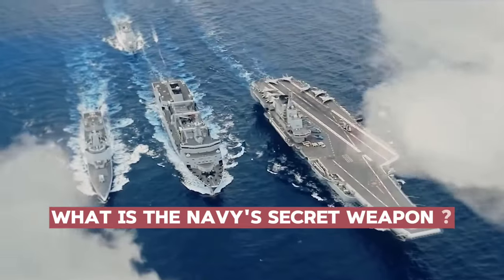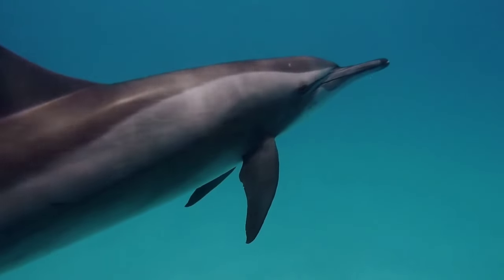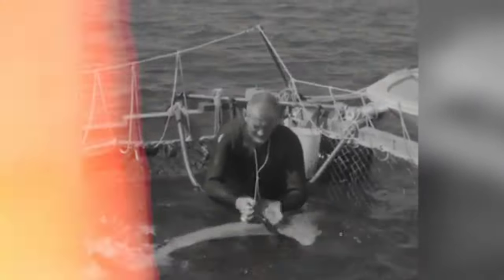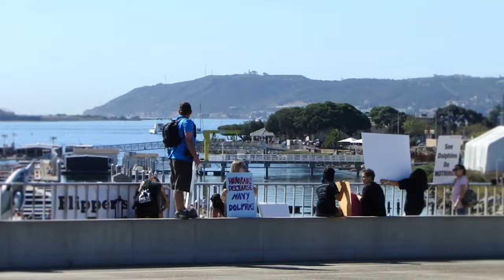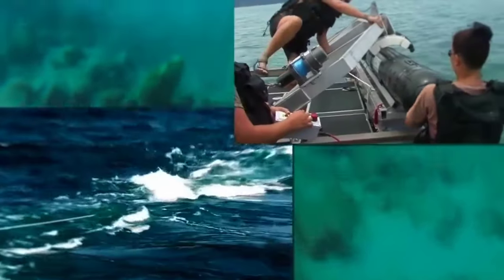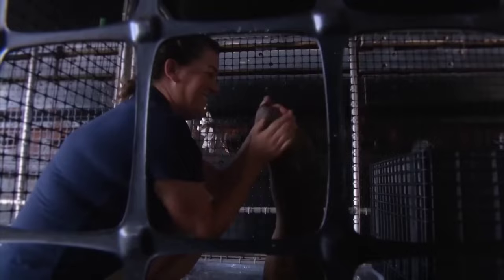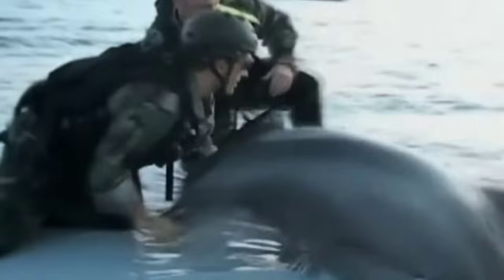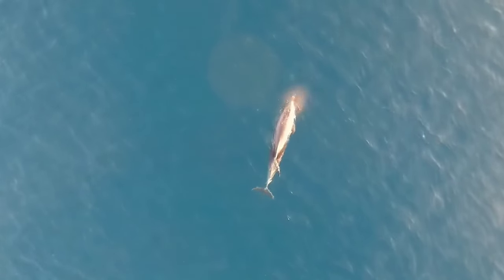Why the US Navy Recruits Dolphins and Sea Lions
Until the 1990s, the Navy's Marine Mammal program was top secret. Since, it has been unveiled that the US military has been training and utilizing dolphins and sea lions to perform a variety of different missions, ranging from searching for mines to humanitarian aid. The highly intelligent animals have been recognized for their talents, and have been integrated throughout various military operations and for years. Are these sea creatures the US Navy's secret weapon?